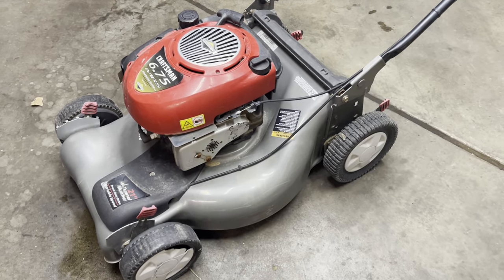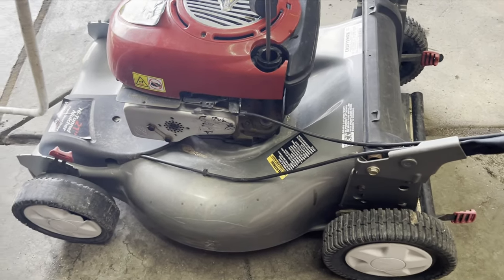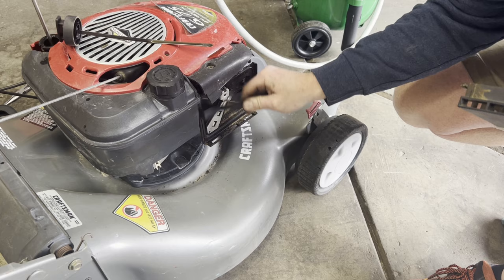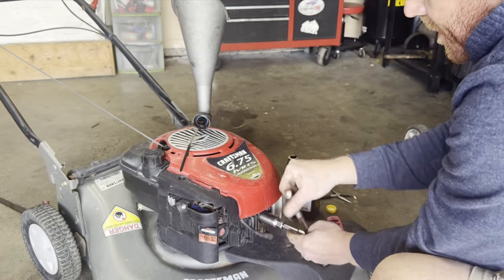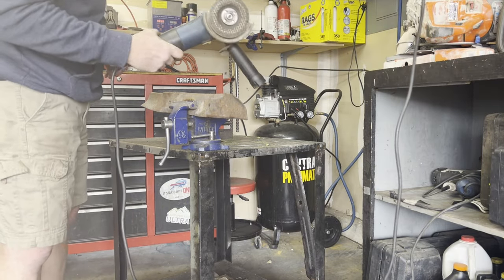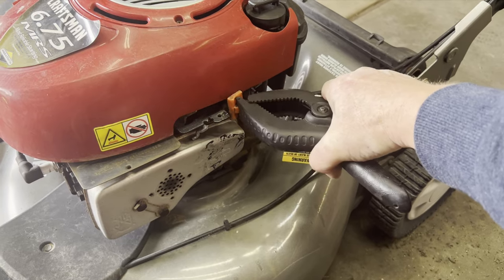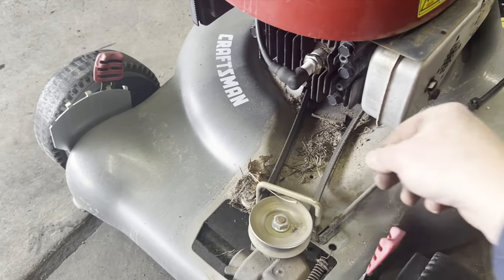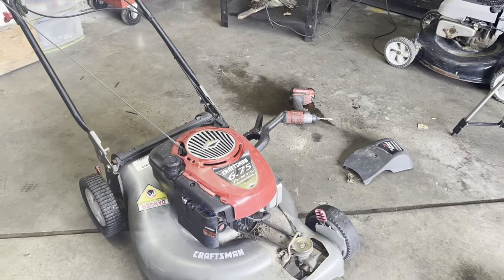How To Service A Craftsman Lawn Mower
In this video I show you how to get a Craftsman lawn mower tuned up and ready for the season.